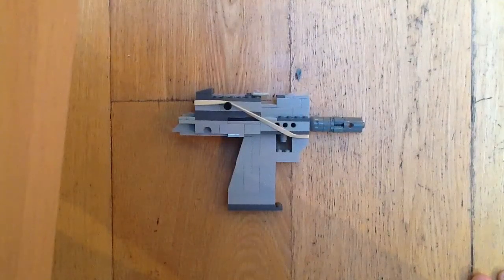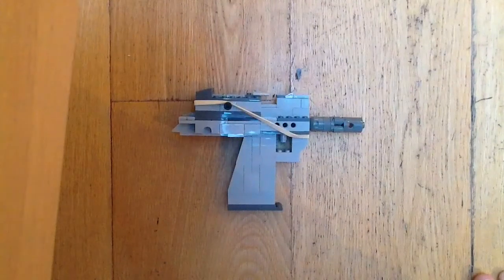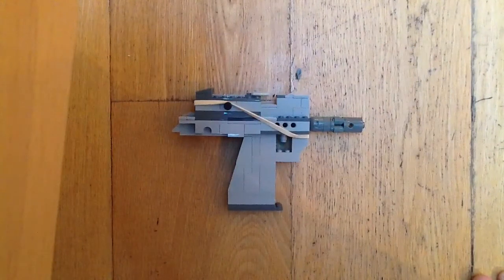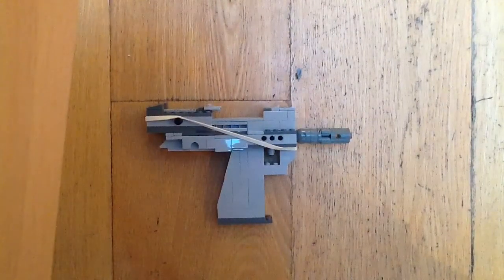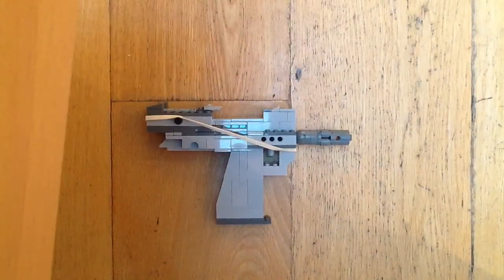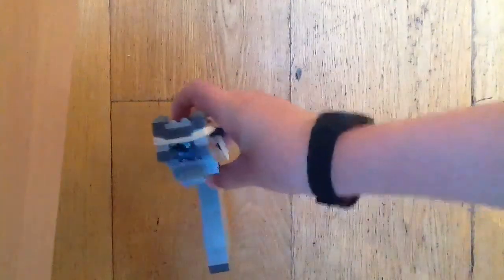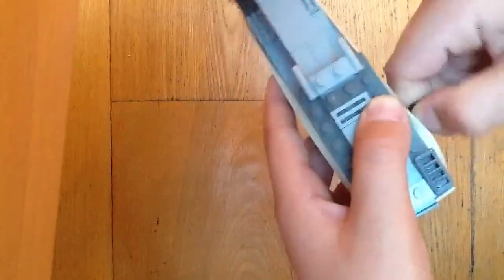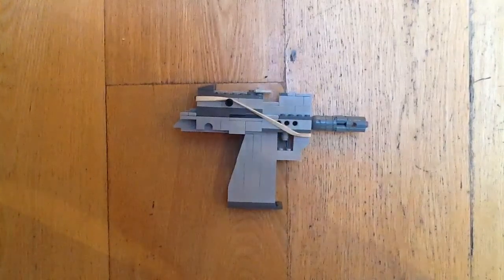LEGO mpa 57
LEGO semi-auto handgun.